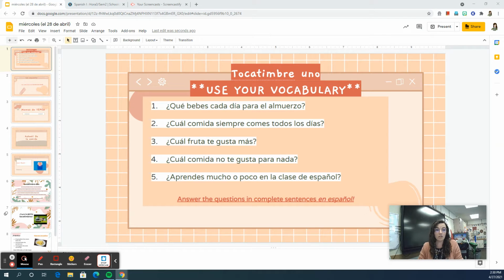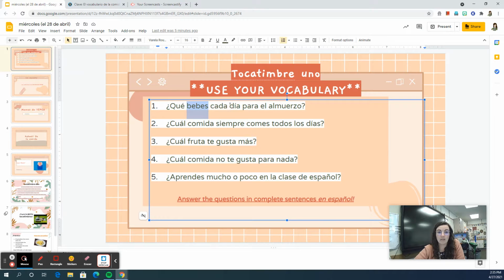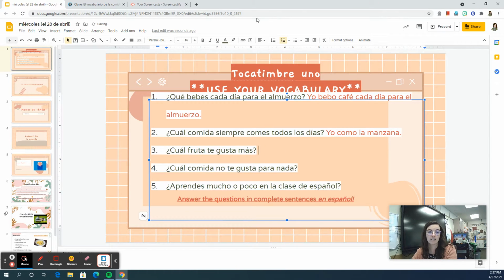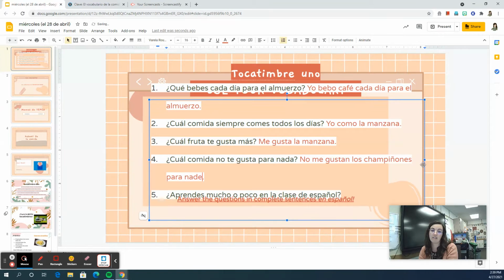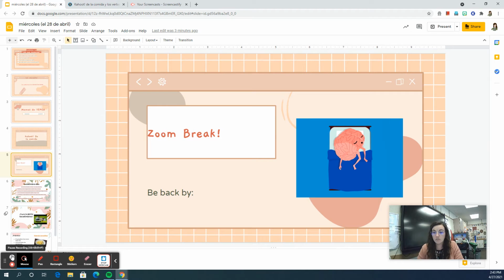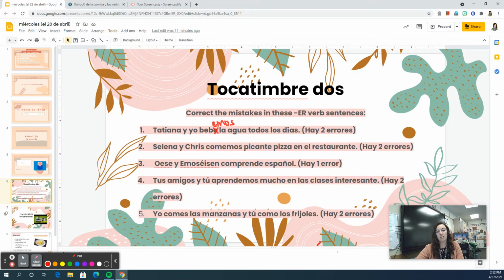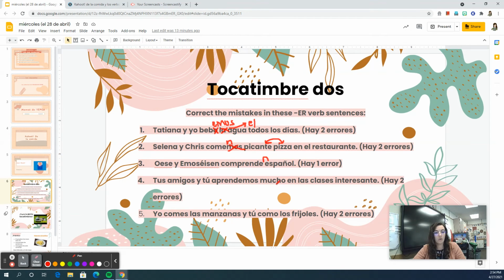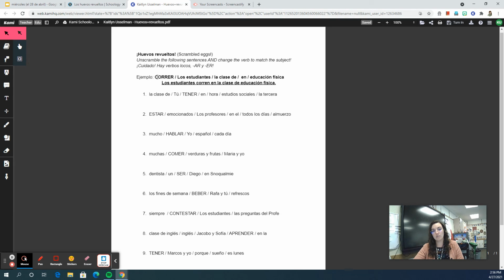Miércoles, el 28 de abril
The lesson for Wednesday, el 27 de abril.